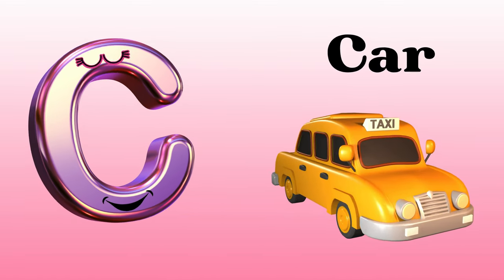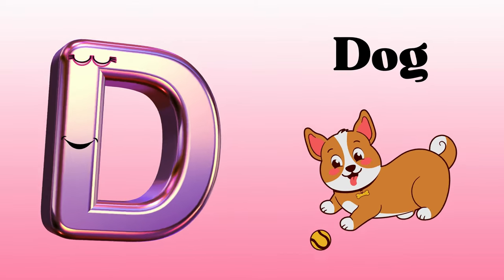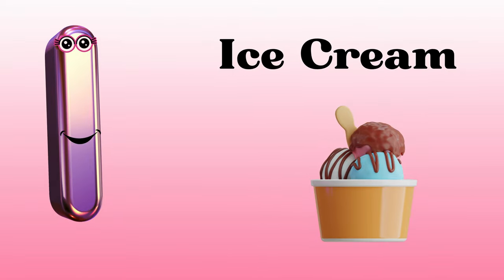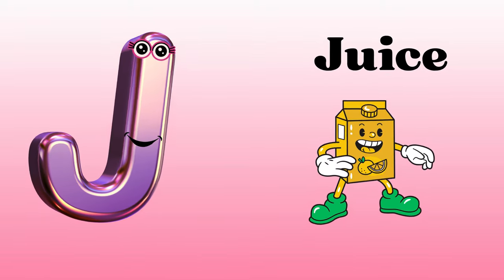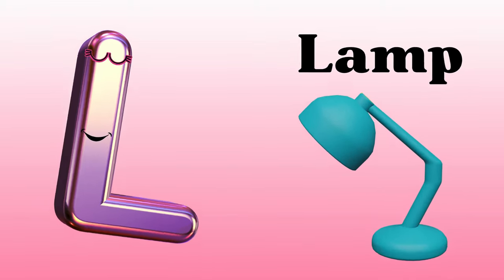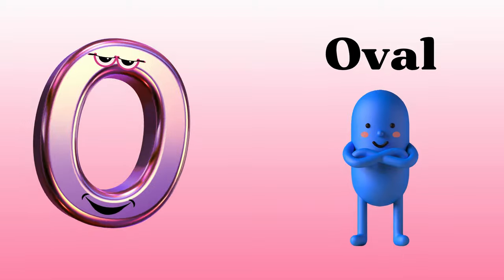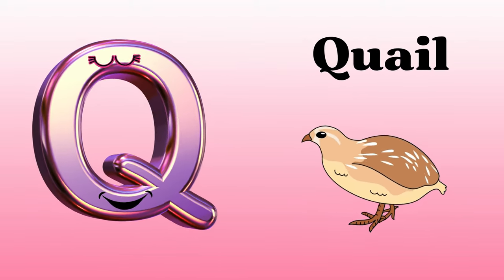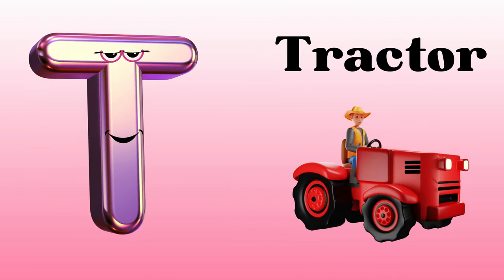Phonics Song for Toddlers | A for Apple | Phonics Sounds of Alphabet A to Z | ABC Phonic Song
Welcome to the 'Smart kids tv'. Let's hop in and learn the sounds of the English alphabet.
Each episode is carefully crafted to transform education into an engaging experience, fostering a love for learning in young hearts. With interactive lessons, cheerful tunes, and a commitment to safety,"Smart kids tv"Subscribe now for a delightful blend of education and entertainment, making every moment aboard Bob's train an adventure in learning! This phonics song helps children learn the sounds of the letters in the English alphabet. Colorful characters teach kids two words for each alphabet letter. Kids will love singing along and watching the action after each letter. As they do, they’ll practice making beginning letter sounds for the 26 letters in the English alphabet. Developed with speech therapists to form each letter sound correctly., A for Apple , ABC Phonics Song for children , Nursery Rhymes, ABC Song , Alphabet song for kids

Here at Phonics ABC we have Kids ABC Songs , Phonics Songs, Alphabet Song, ABC Nursery Rhymes, English phonic song which are best songs for kids, children, toddlers, babies and all the family !

learn abc song, clean up song, days of the week song , learn alphabet song, phonics song, best learning song, abc phonics song, abcd song , abc song nursery rhymes , abc song phonics, abc phonics, a is for apple a a a apple song, abc song phonics song alphabet song , a for apple b for ball , a apple , abc phonic song , a a apple , aa apple, aaa apple song , abc apple , a is for apple phonics song ,an apple song, a for apple song, a is for apple song , abc song apple , a apple b ball, a is for apple aaa apple , aa apple song , abc song a is for apple , a as an apple song , best learnings abc song.Learning alphabets for kids, Set the stage for the first and most important lesson for your kids. Have, fun while teaching alphabets with phonetics.Kids will laugh, dance, sing, and play along with our videos, learning letters, numbers, animal sounds, colors, and much, much more while simply enjoying our friendly characters and fun stories.! This learning song for kids will help teach the ABC's in a fun and engaging way. Perfect for children who love music and learning, this video is sure to be a hit! Watch and sing along as we go through each letter of the alphabet and learn new words along the way. Don't miss out on this fun learning experience!"Unlock the secrets of the alphabet with our comprehensive tutorial! From A to Z, delve into the fundamentals of letter formation, pronunciation, and usage. Explore engaging activities and mnemonic devices designed to make learning enjoyable and effective. Whether you're a beginner or looking to refine your skills, our tutorial offers step-by-step guidance and practical exercises to master the alphabet effortlessly. Embrace the power of language as you journey through the intricacies of each letter, gaining confidence and fluency along the way. Start your alphabet adventure today and open doors to a world of communication and knowledge!"